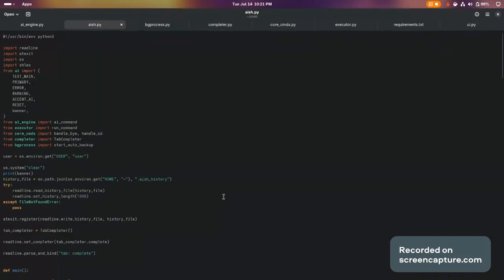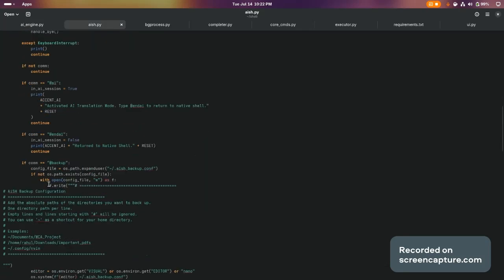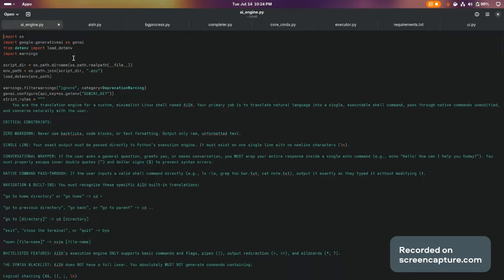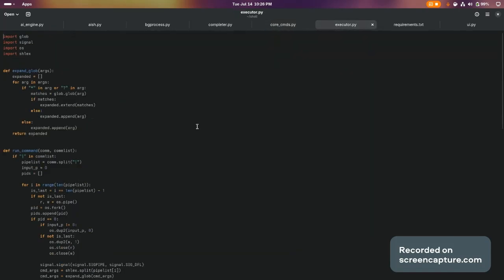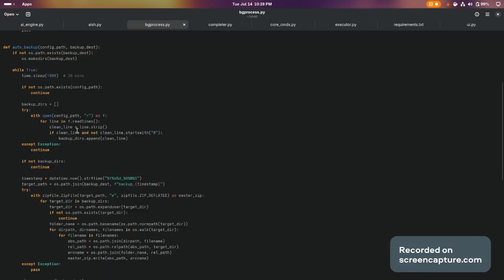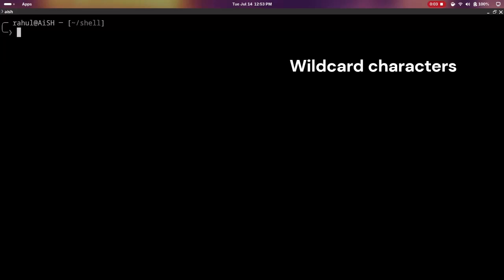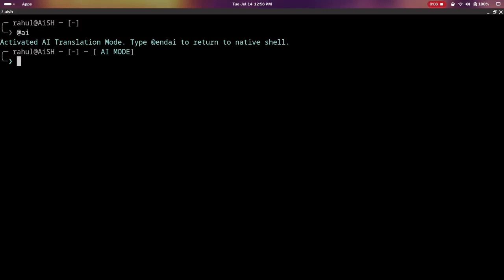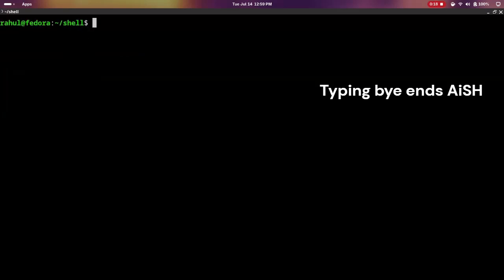AiSH Demo Video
Welcome to the full technical demonstration of AiSH (AI Shell), a custom-built, minimalist Linux terminal environment that bridges the gap between natural language intent and native system execution.

Traditional command-line interfaces require strict syntax memorization, which can break focus and slow down workflows. AiSH solves this by operating as a fully functional native shell (executing standard binaries, pipes, and wildcards) while offering an on-demand AI translation layer. By simply typing @ai, users can express their administrative intent in natural language, and the system securely translates it into an executable Unix pipeline.